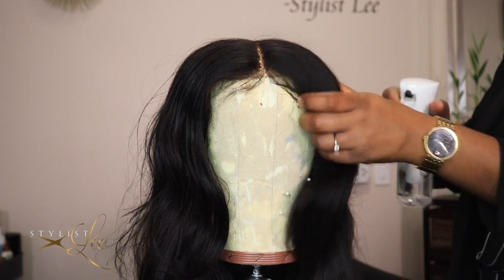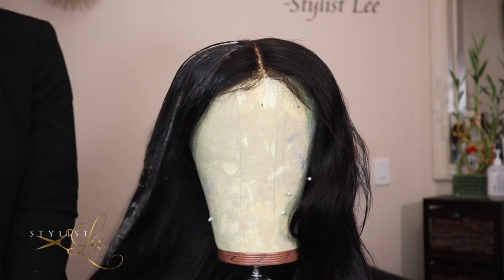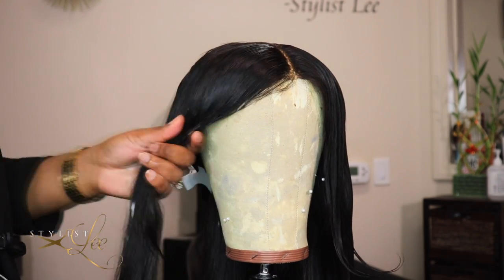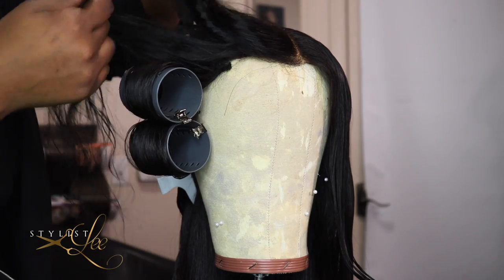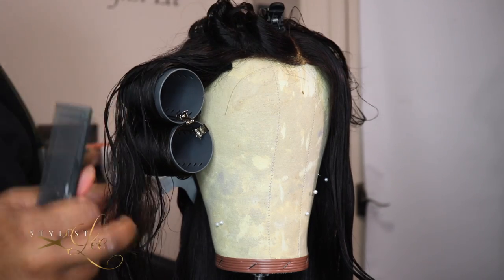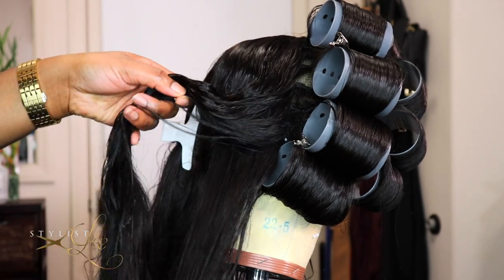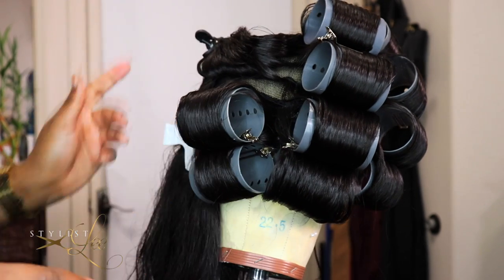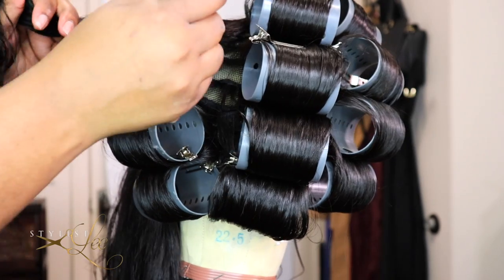Magnetic Roller Set On Human Hair Wigs/Lace Wig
For longer-lasting curls and hair volume for your lace front or lace wig, I will be showing you how to properly roller set your wig unit. This technique can be used on human hair or synthetic hair. Roller setting your wig is great for maintaining the longevity of your hair extensions and provides amazing hair results.

Thank You to my Music Producer
Young Head Beats Production

Available Hair Types: Straight, Wavy, Curly & Kinky Straight
Lengths Available 12 inch - 32 inch
Lace Closure & Frontal